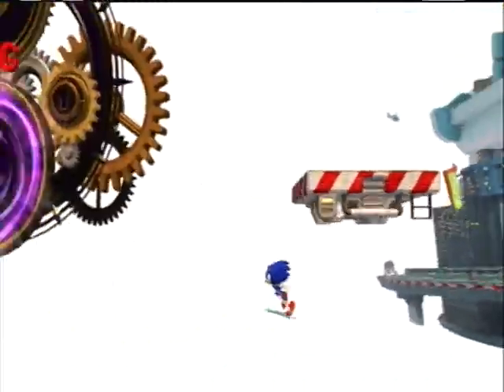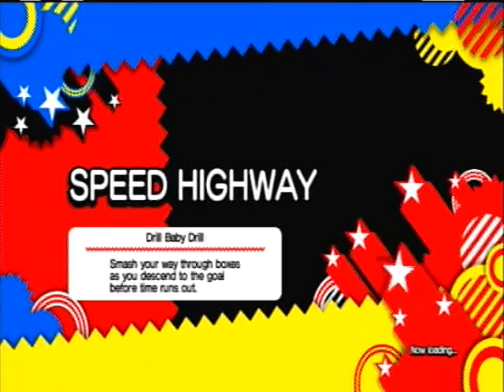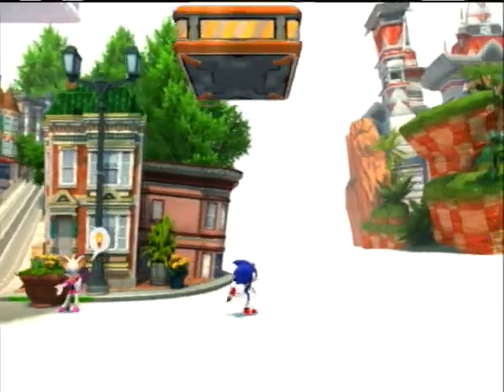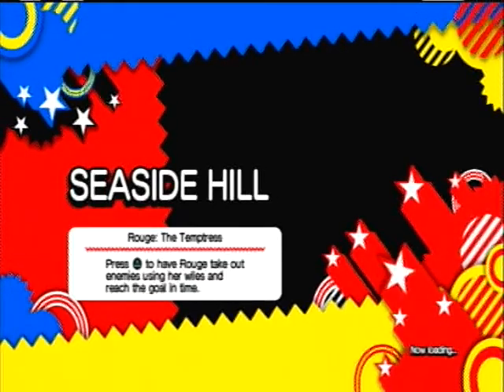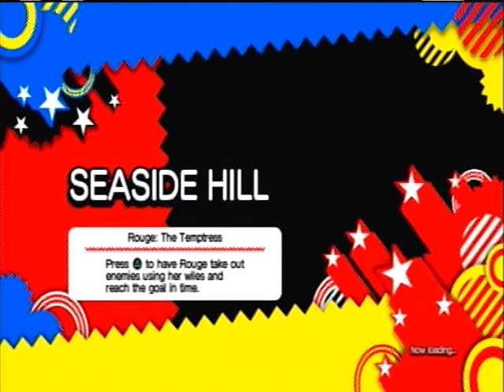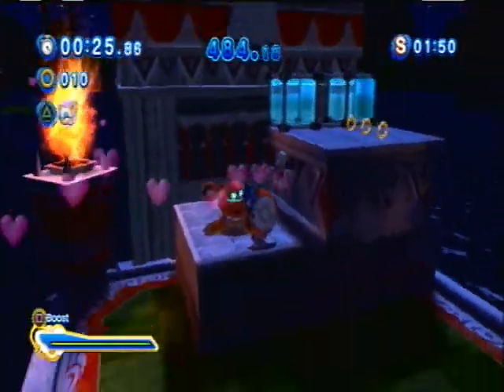Let's Play Sonic Generations Part 6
OH SHIT! AN UPLOAD ON THE VERY NEXT DAY?!